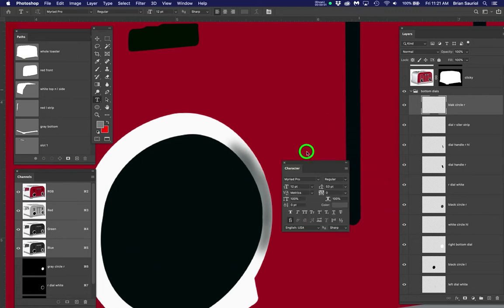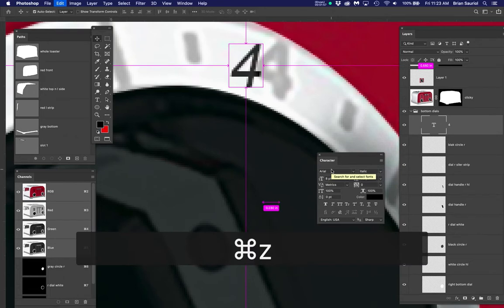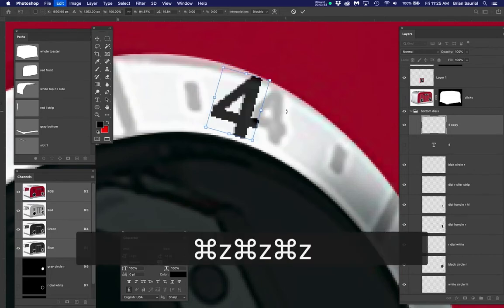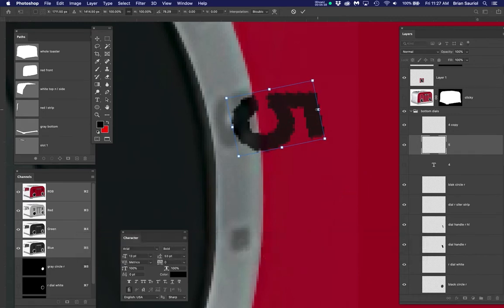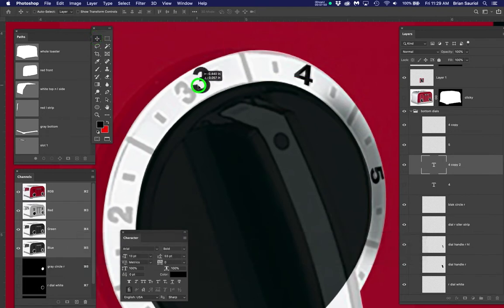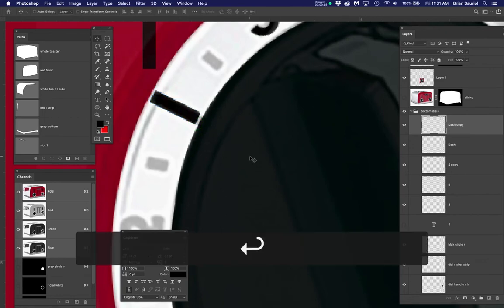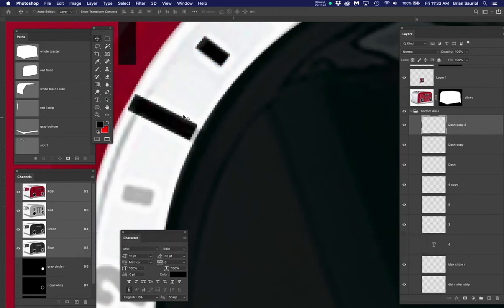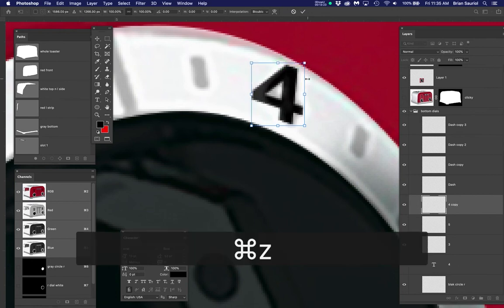Help Movie for Student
This is a Help Movie to show how to place letters in perspective in Photoshop.